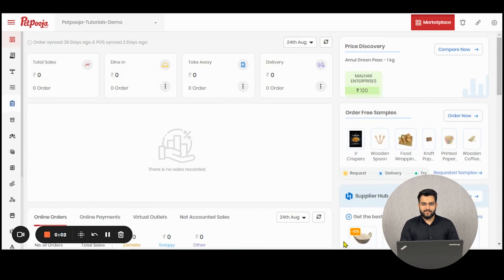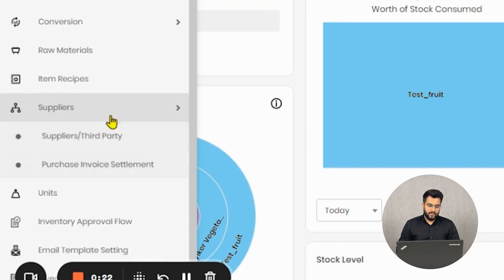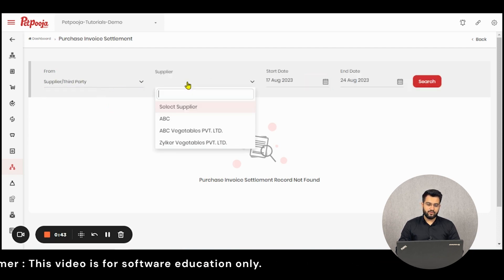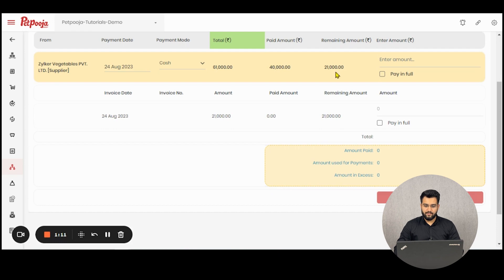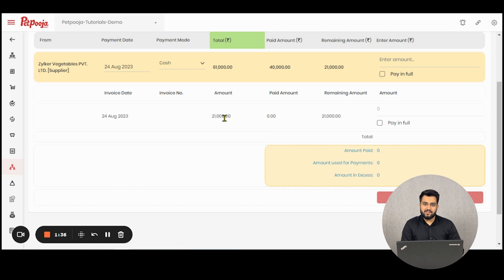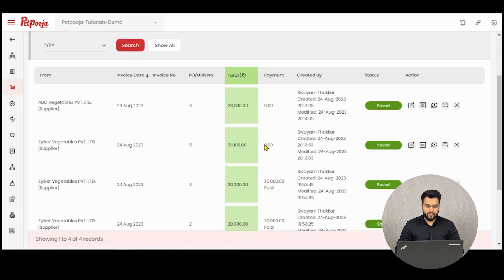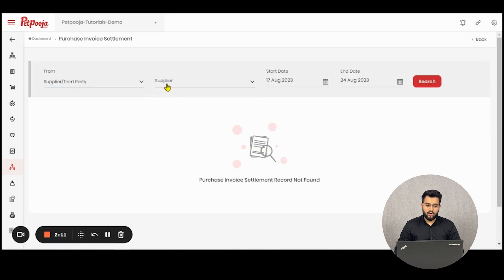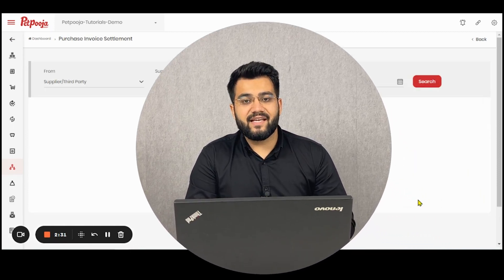Petpooja | Purchase Invoice Settlement | English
💻 Welcome to Petpooja Tutorials - Your Ultimate Destination for Restaurant Management Software! 🎥

📚 Looking for valuable resources and details about Petpooja, your go-to restaurant management platform?

Join a thriving community of restaurant owners and managers who are elevating their businesses with Petpooja.